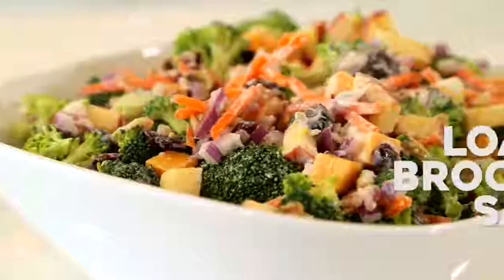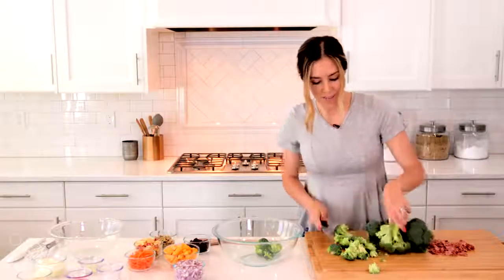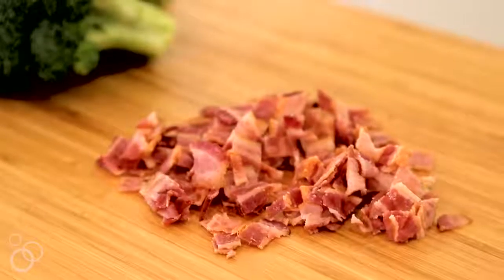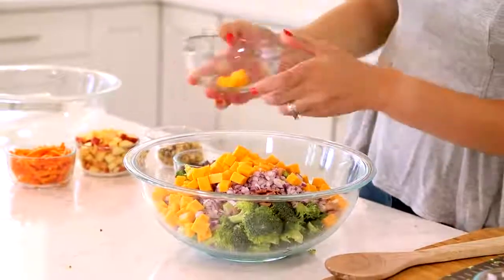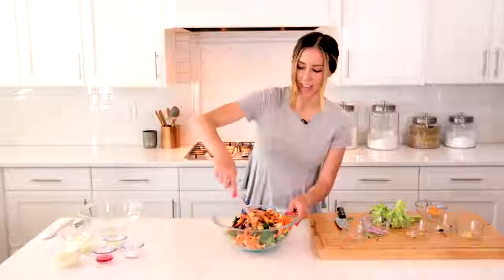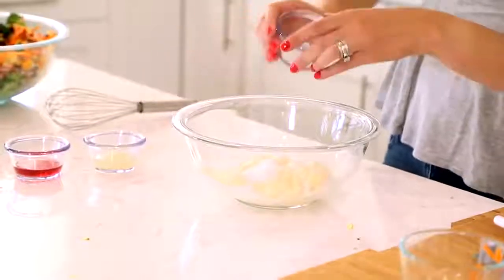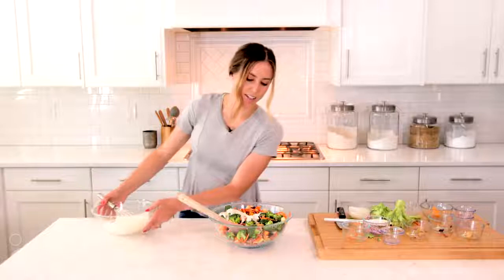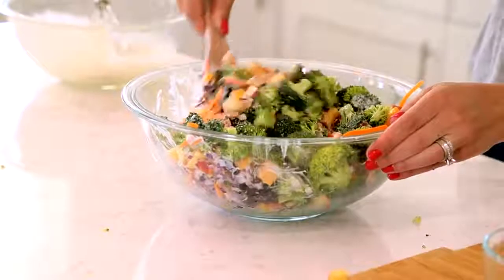LOADED Broccoli Salad - The Best Salad to Bring to a Party!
Broccoli salad is a delicious side to any meal that you will be able to whip together in very little time. Just mix together a creamy dressing, cook some bacon, and combine the other ingredients for a refreshing broccoli salad. Once you try this recipe, you’ll want to make it all the time!